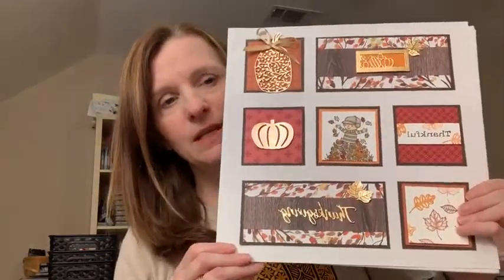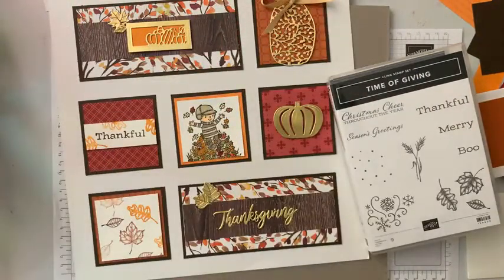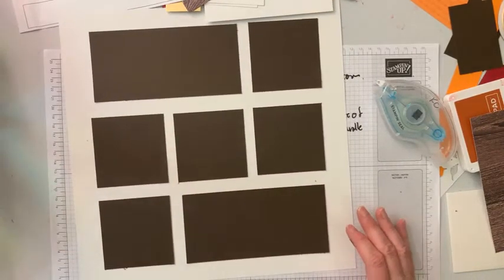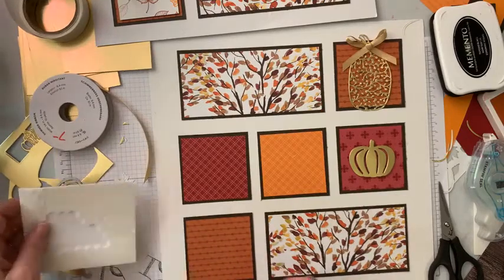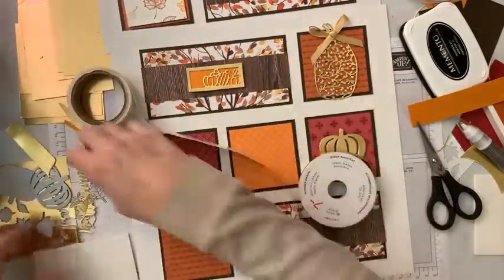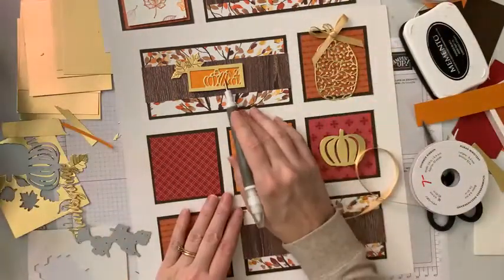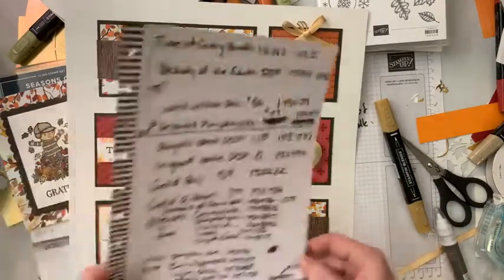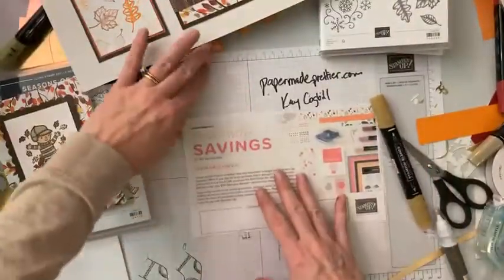Fall Sampler with Time Of Giving Bundle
Learn how to make a gorgeous 12 x 12" sampler using the Time Of Giving Bundle:
See and purchase all the items used to make this project
(Message me to sign up for Technique Club THIS WEEKEND!)

See less